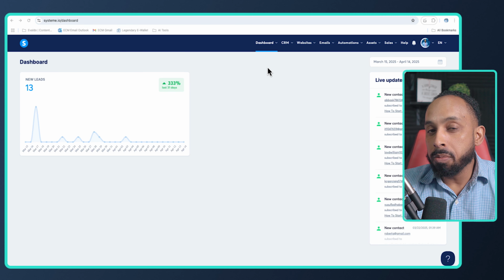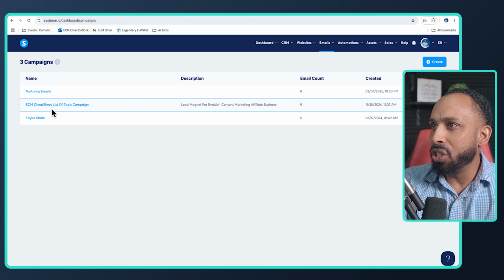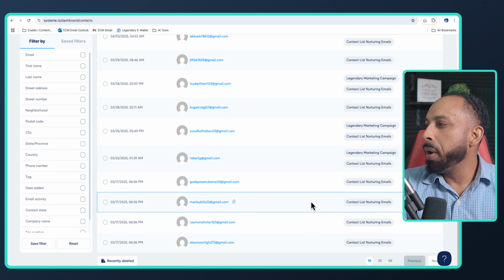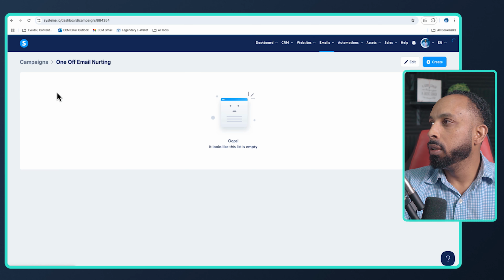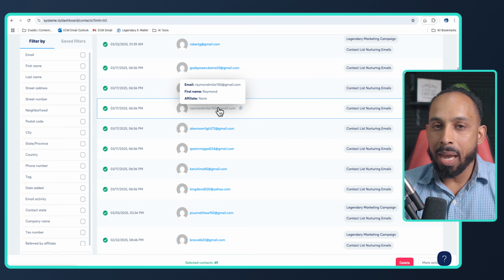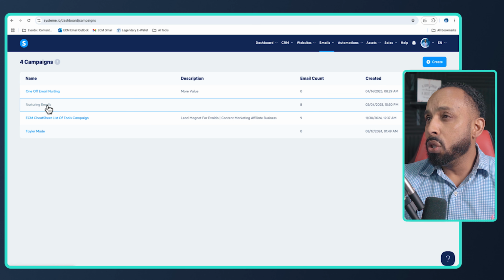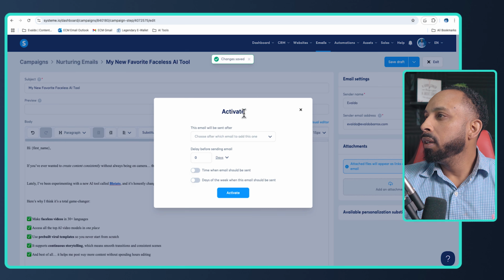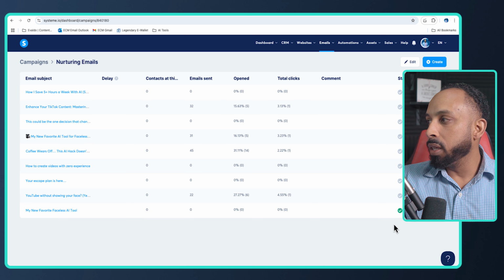How To Send One-Off Emails on Systeme.io (Separate from Campaign Sequences)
In today’s video, I’m going to show you a step-by-step guide on how to send one-off emails to your email list using Systeme.io, completely separate from any ongoing campaign sequences you have set up. If you’ve struggled to figure out how to broadcast a one-time email without affecting your active email campaigns, you’re not alone. I faced this same issue myself, and after a bit of trial and error, I’ve found a solution that works — and I’m sharing it with you today!

Whether you’re sending an important update, promoting a limited-time offer, or just want to engage with your list without messing up your campaign flow, this video will walk you through the process.

In this video, you’ll learn:
 • How to send a one-off email on Systeme.io.
 • How to keep it separate from your active email campaigns.
 • Tips for making your one-off emails stand out and drive action.

If you’re ready to take control of your email marketing and send standalone emails, make sure to follow this tutorial and start engaging your audience more effectively.

— A comprehensive list of the best AI tools I use for content creation and marketing!